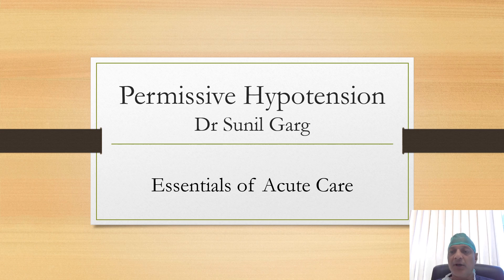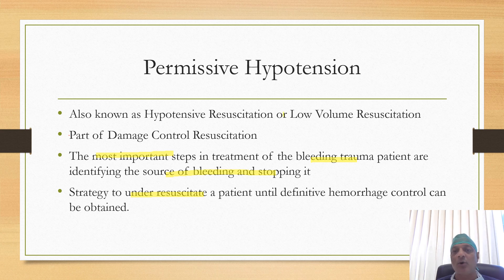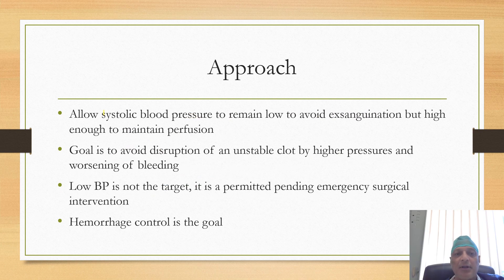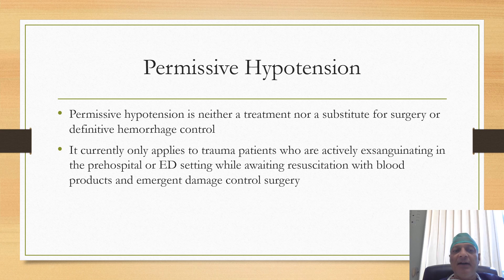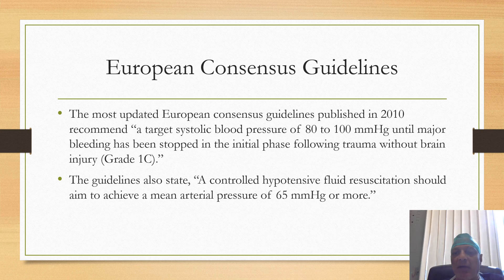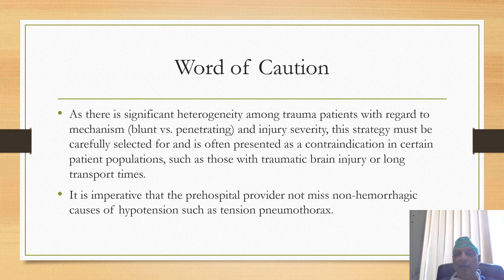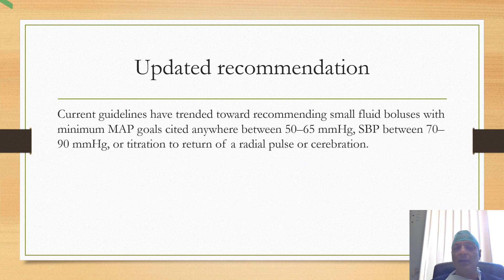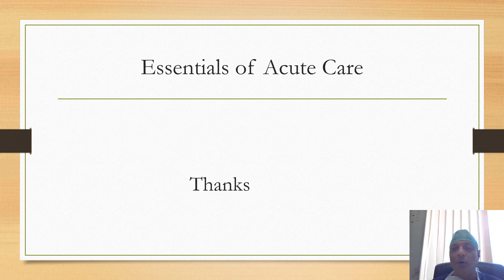Permissive Hypotension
This Video briefly describes about the concept of permissive hypotension in trauma settings. What it is, When it is applied, How it is applied, Contraindication and Recommendation / Guidelines of its use.